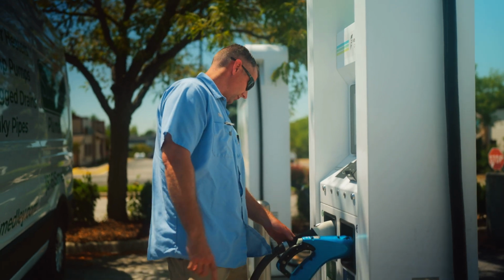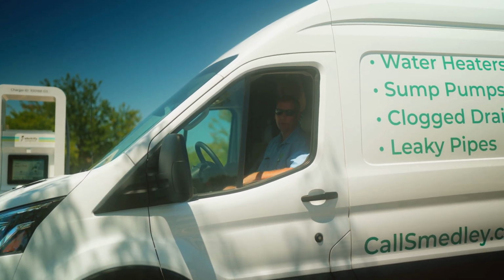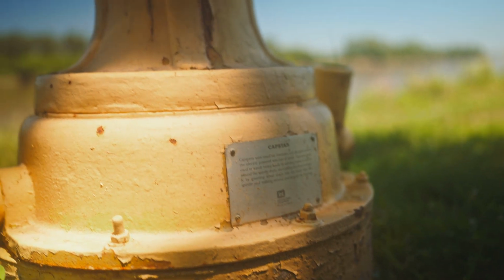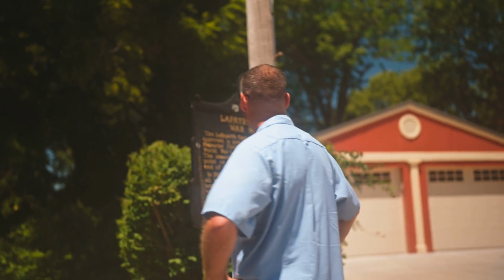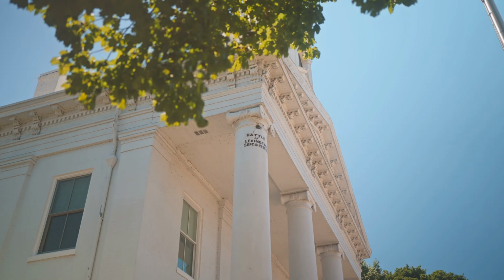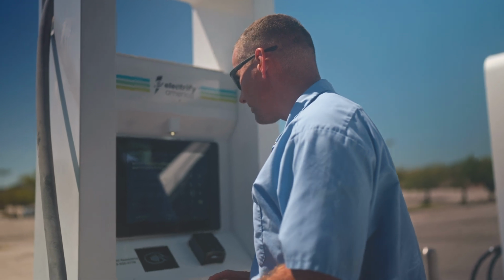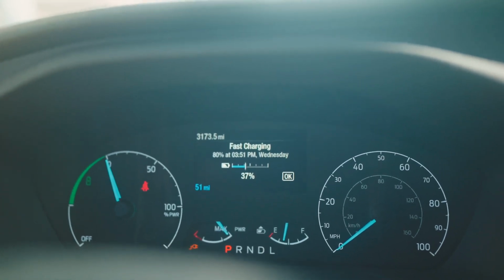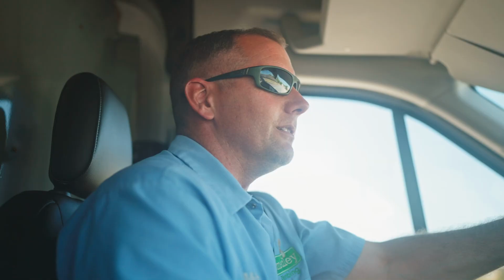How do you use a DC Fast Charger? - Here’s what we found with our Ford E-Transit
We had absolutely no clue how public use fast charger work.  So we decided to dive-in head first and and figured it out.  We burned off some mileage by going on an adventure to the historic town of Lexington, MO where the Battle of Lexington took place.  There's actually a canon ball still lodged in one of the columns of the courthouse from the civil war!

After our historical adventure, we returned to the DC fast charger to learn how to use it and how fast it charges.  We were pleasantly surprised at how fast it charges and how easy to use it was!

Follow along on our adventure and let us know if you'd like us to test something else with our Ford E-Transit.